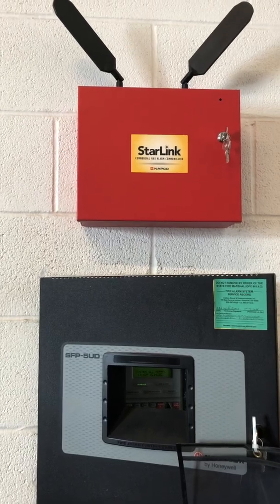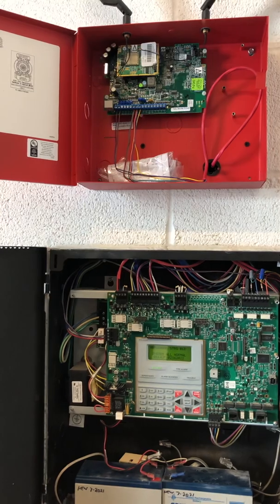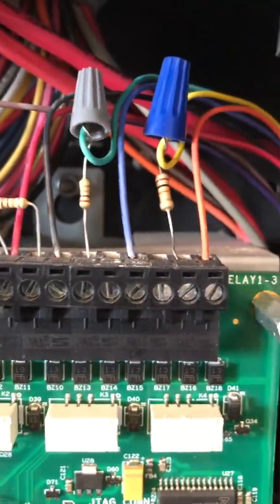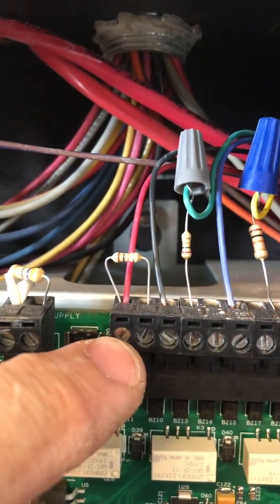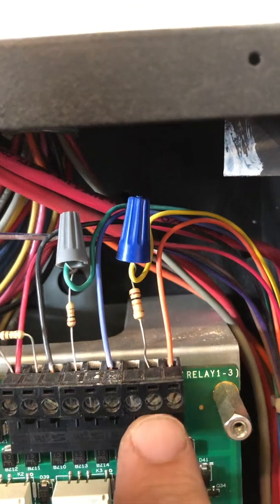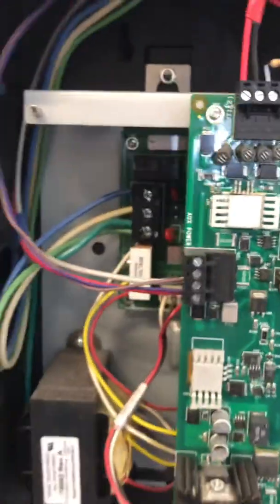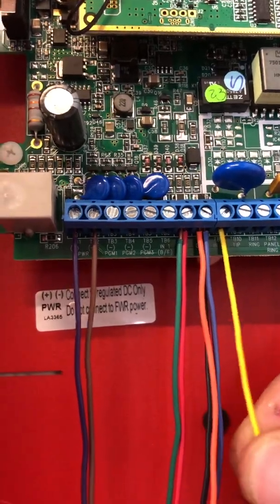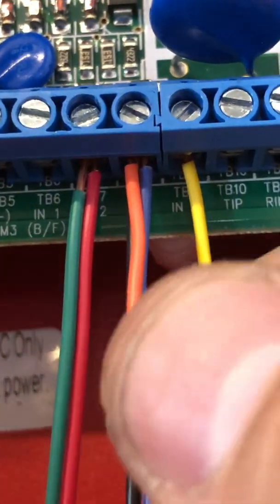Wiring a Starlink Radio to a Notifier SFP-5UD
Starlink radios are one of the most common cellular communicators for fire alarms today. Here I show you how to connect to a conventional fire alarm panel using the alarm, trouble, and supervisory relays on the panel’s main board. Sometimes￼ Notifier panels don’t seem to like the dial tone that the radio puts out. At least that happened on a recent fire warden install for me. So we’re using the relays instead.￼

You will want to go into the program and turn off central station reporting to prevent the panel from going into a phone line trouble. You may also need to delete the central station phone numbers or account number Depending on which fire panel you’re working with.￼￼